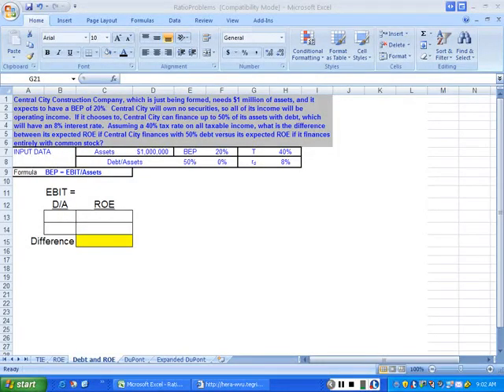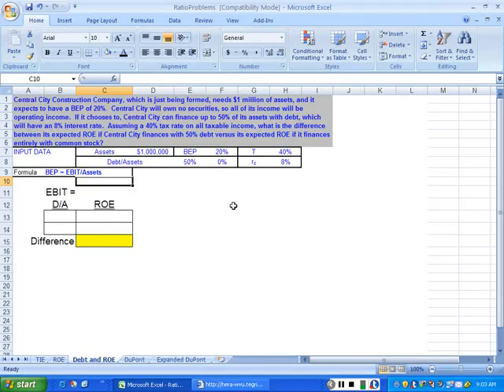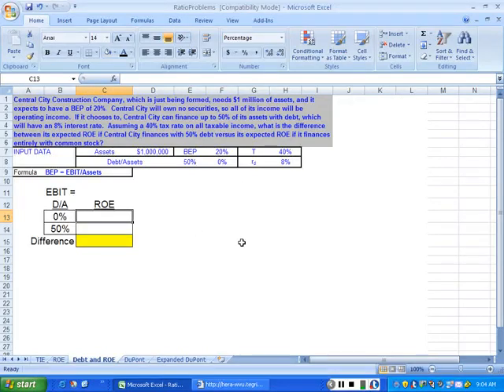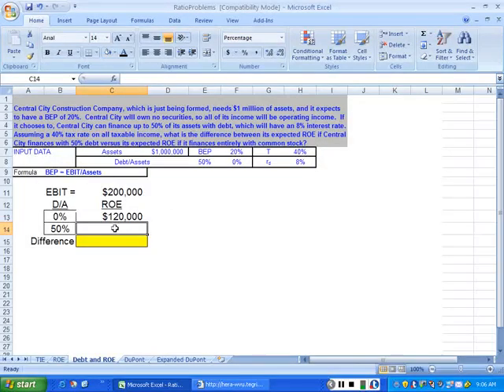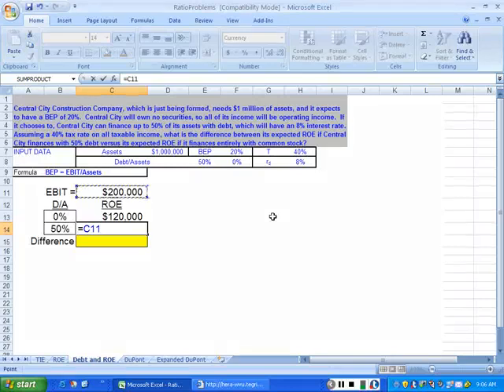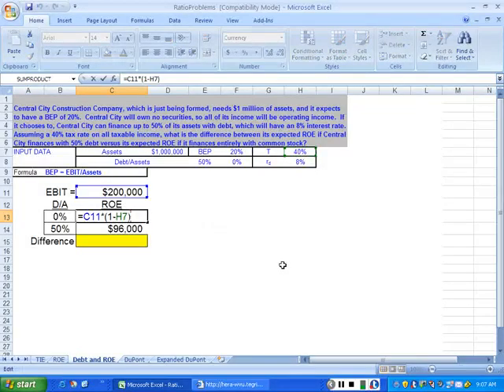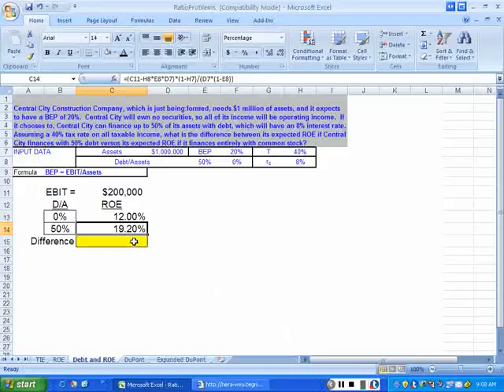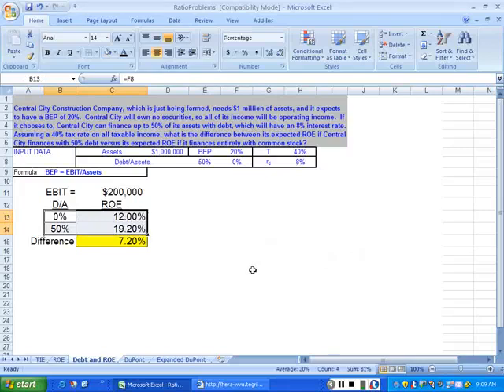Module 2 Profitability Ratio Problem Debt and ROE